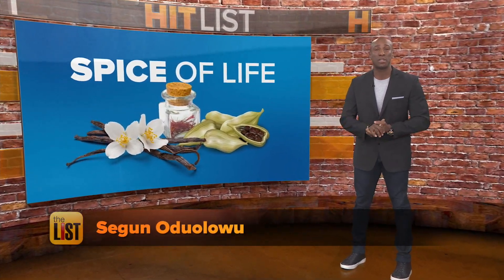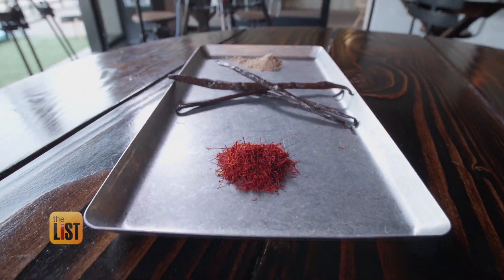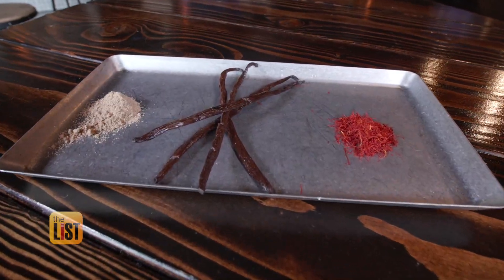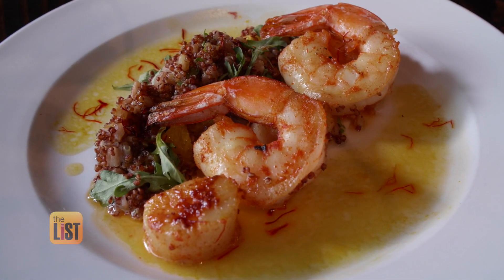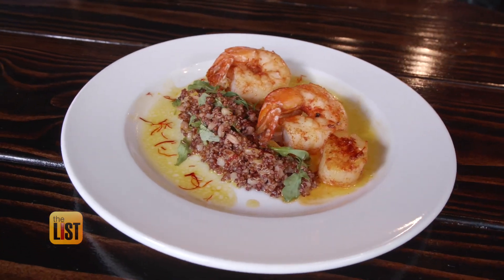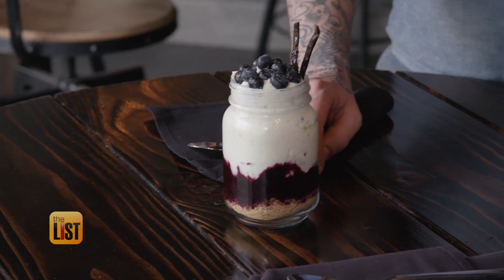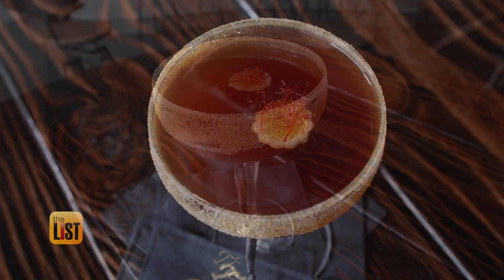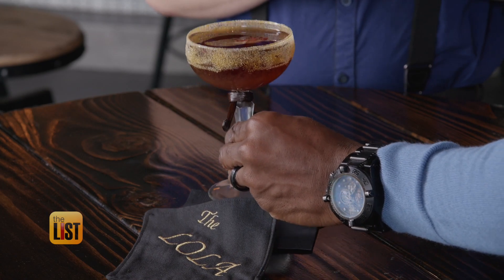Food 2019: 3 Affordable Ways to Enjoy World’s Most Expensive Spices | Saffron | Vanilla | Cardamom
Saffron, vanilla and cardamom are tasty, trendy and in-demand spices that modern chefs love. Chef Robert Conneway of the Lola restaurant in Glendale, Arizona says while these spices are among the most expensive in the world, there is a silver lining. Chef Robert is going to stretch your taste buds and your dollar with three dishes featuring these exotic spices that you can make at home.